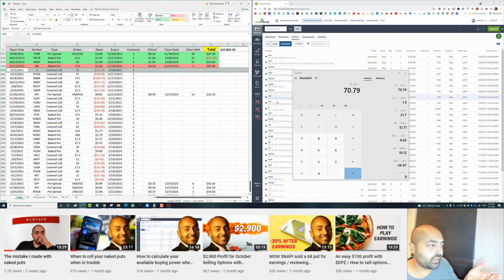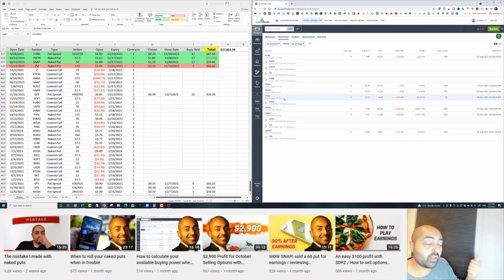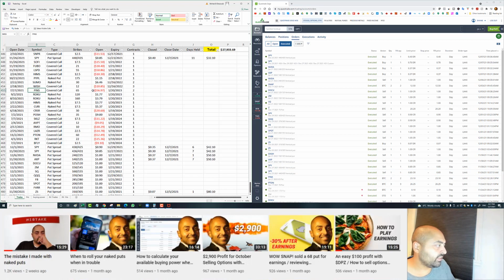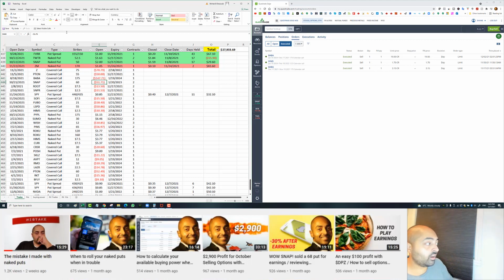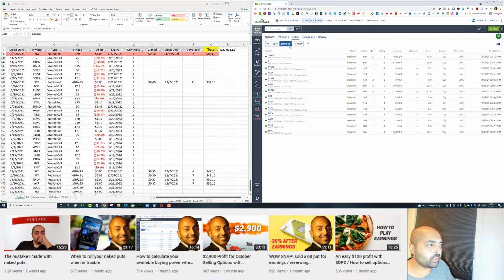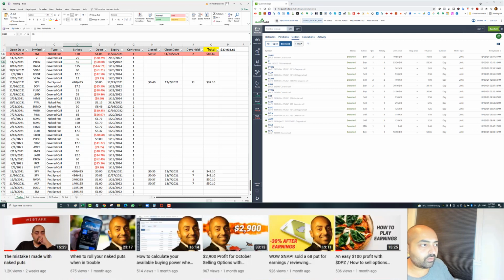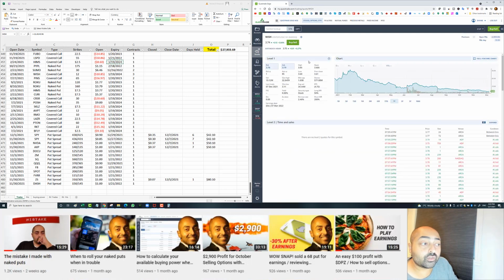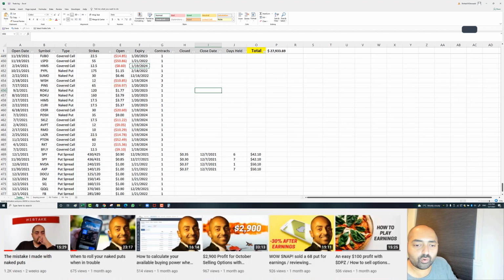How I enter my trades on a spreadsheet - options selling